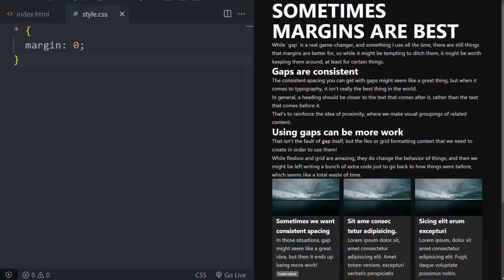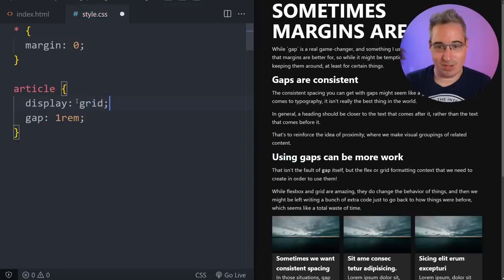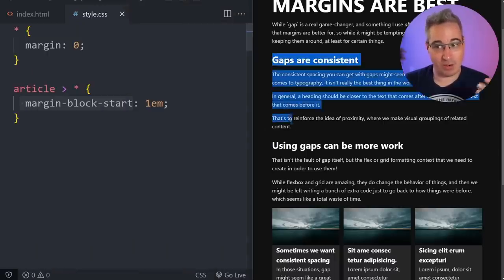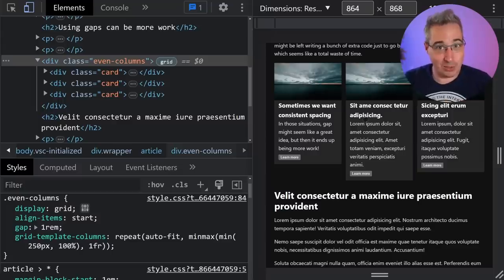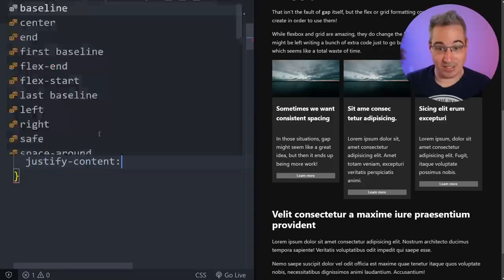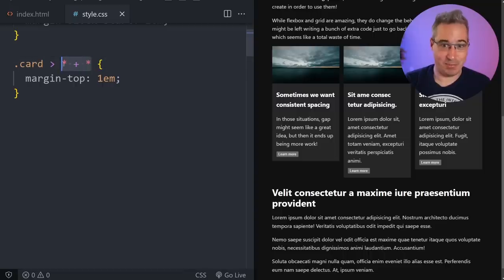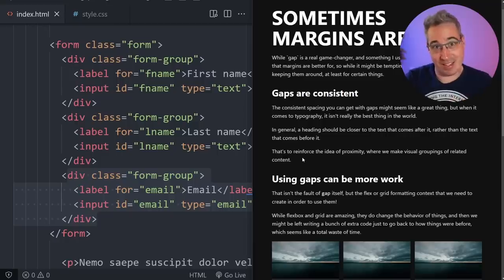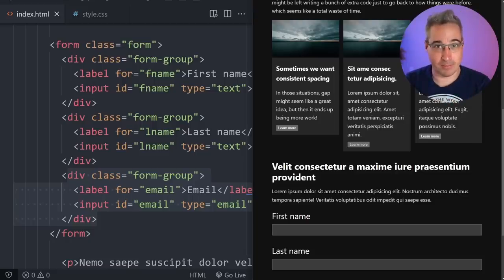CSS gap is NOT a replacement for margins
I’ve seen some people completely abandoning margins and turning to using gap for everything, and to me, that’s problematic. Don’t get me wrong, gap is an absolute lifesaver, especially when it comes to spacing out components. What it’s not best for, however, is spacing out regular flow content like text.

So, this isn’t to say that you should never use gap; it’s simply to say, use it for what it’s good at.

⌚ Timestamps
00:00 - Introduction
00:31 - Using gap to replace margin
02:12 - The problem with consistent spacing and the advantage of margins
03:45 - The places where gap is a life-saver
04:45 - The problem with using gap within components
06:40 - Removing margins in specific places is often easier anyway
07:56 - More good use cases for gap